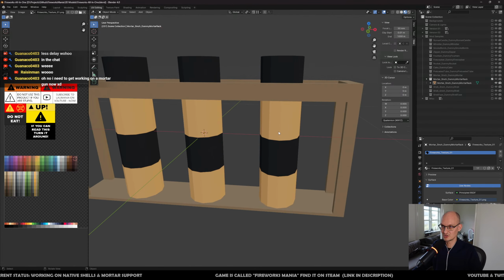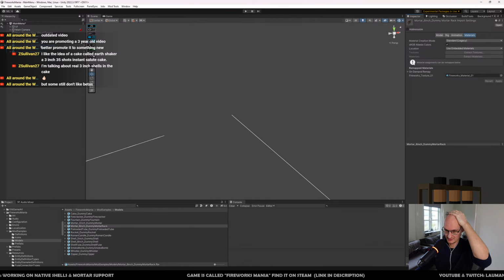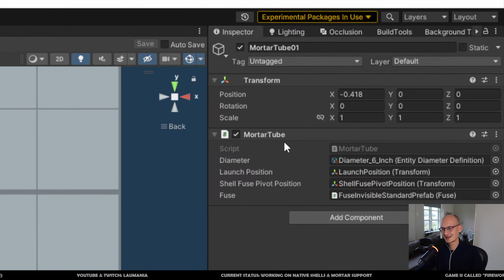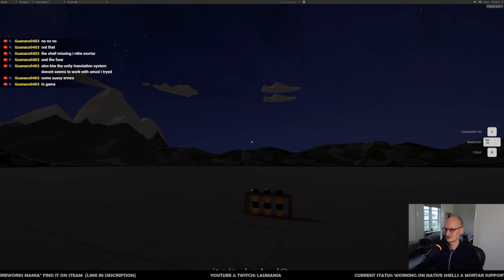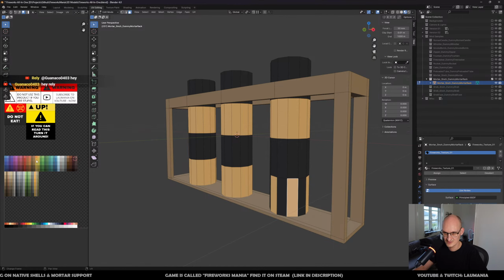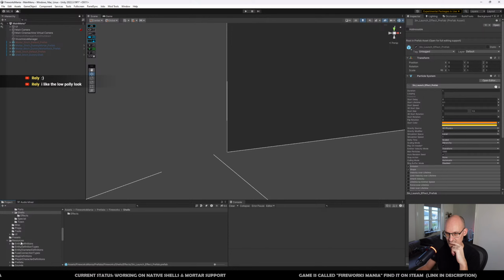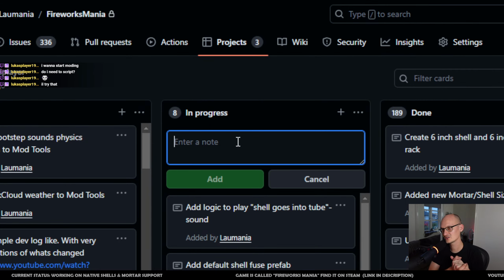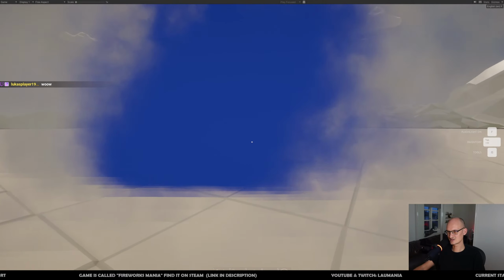GAME DEV 🎇 Shells & Mortars 🎆